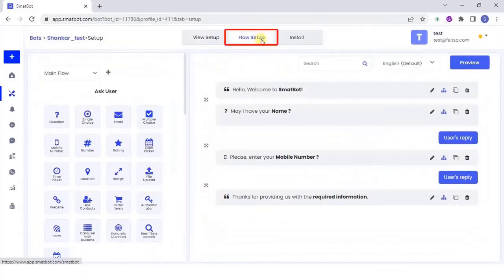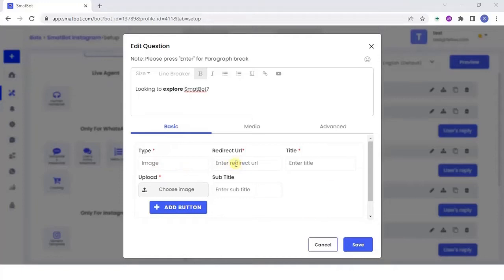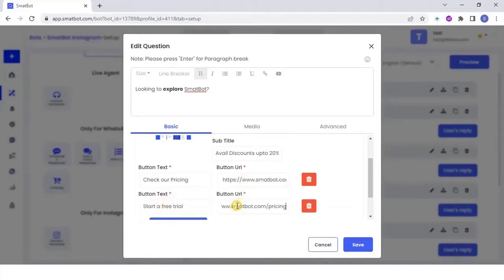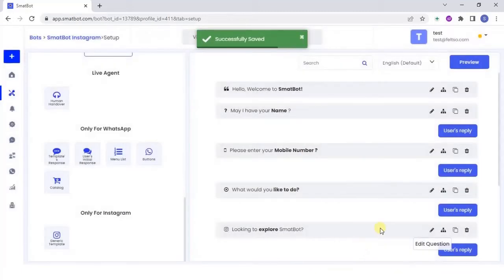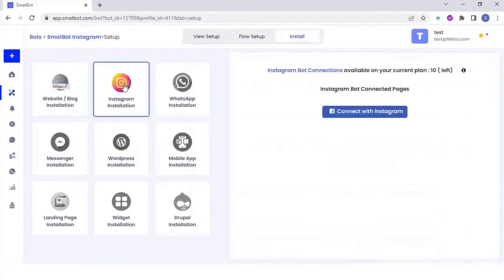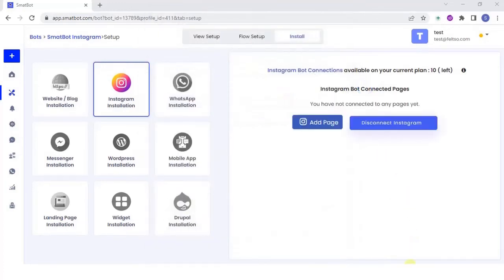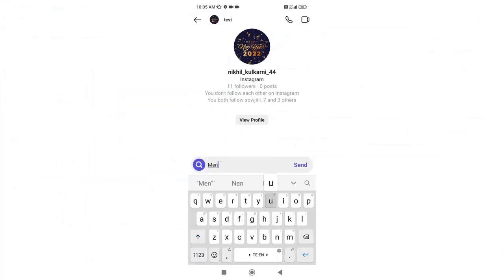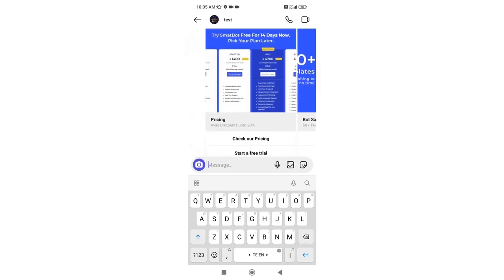How to Create an Instagram Chatbot | SmatBot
Learn how to Setup & Install an Instagram bot with your SmatBot Dashboard.